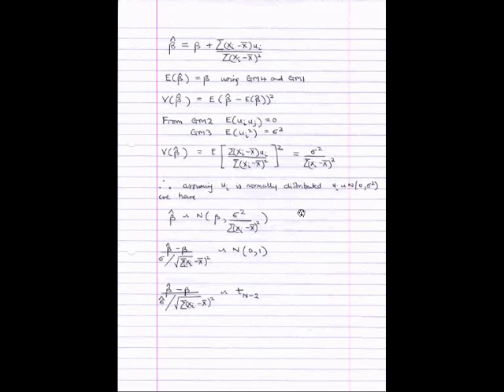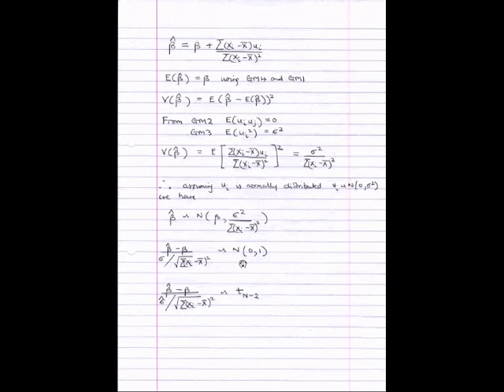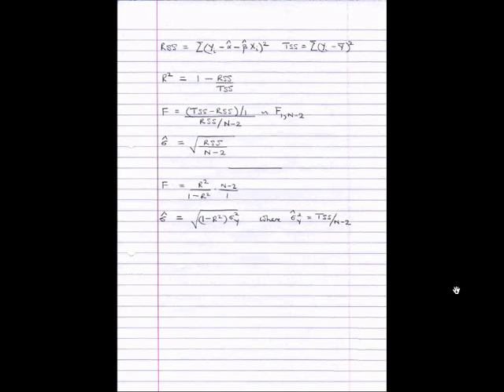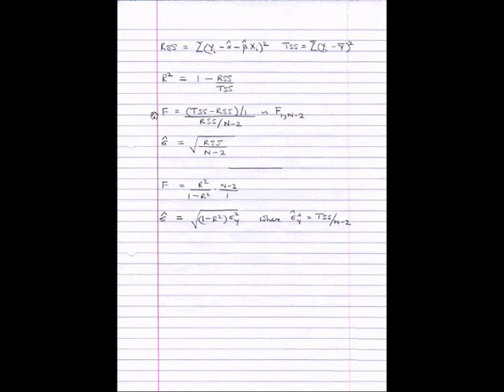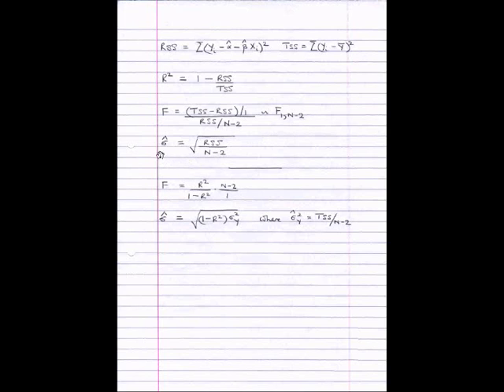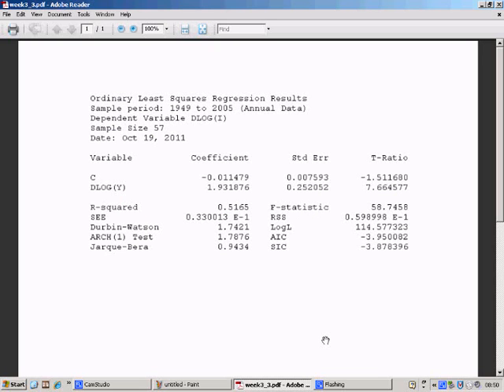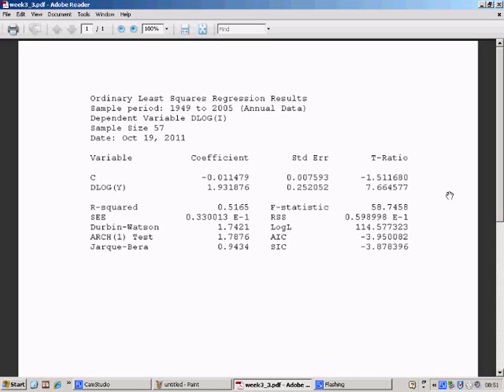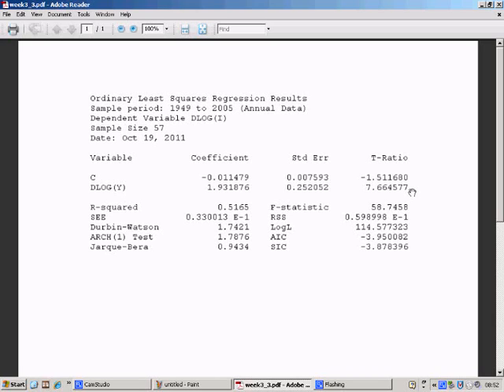Week 3 Hypothesis Testing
Video to accompany week 3 lectures on the bivariate regression model.